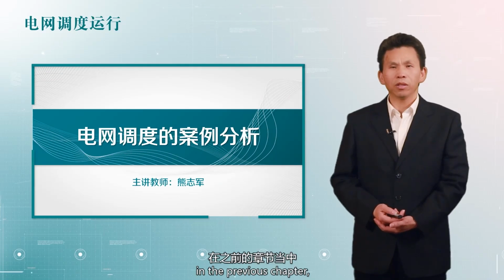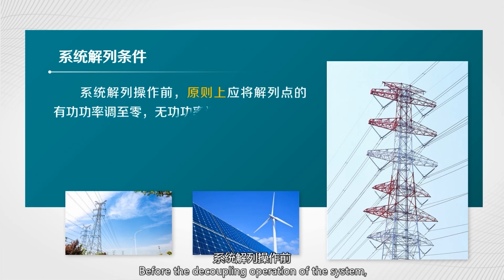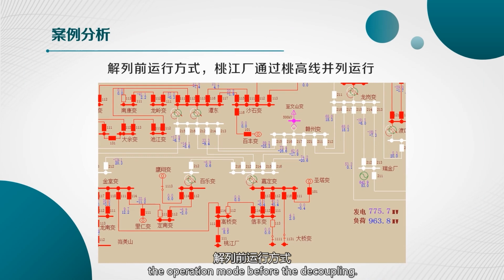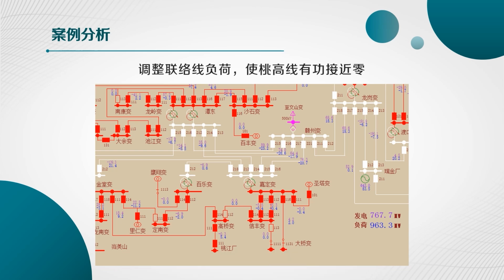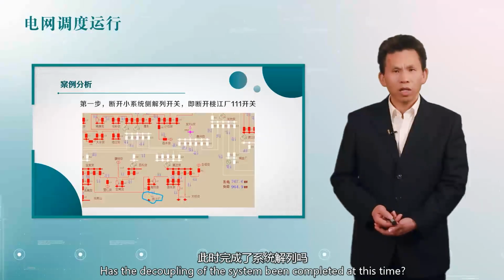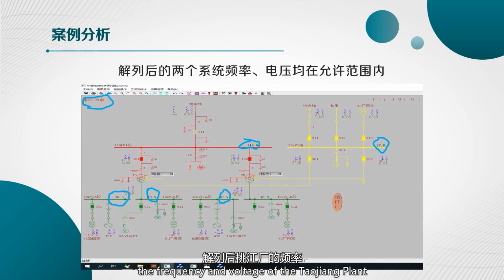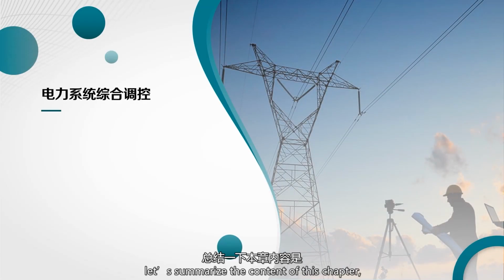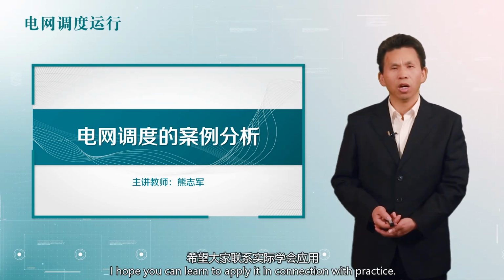3 4 Case analysis of comprehensive regulation of the power grid